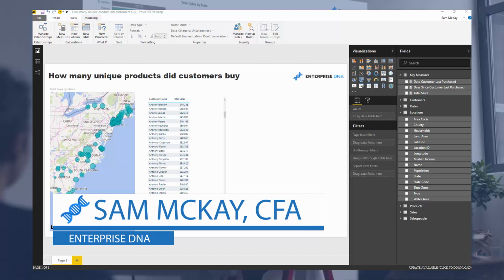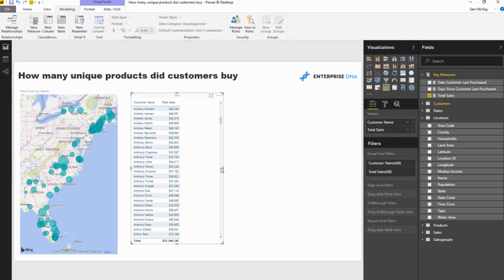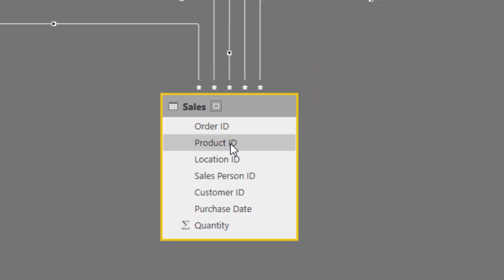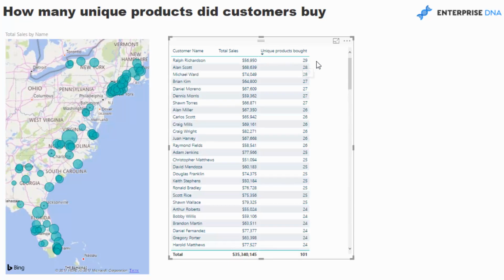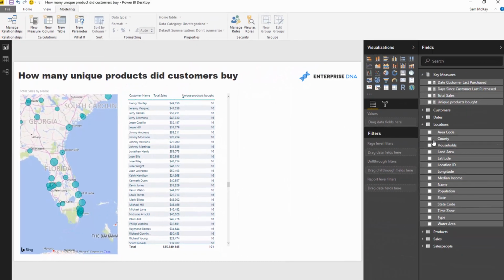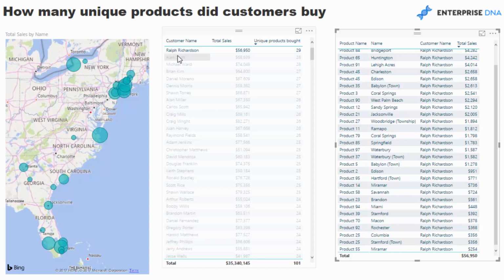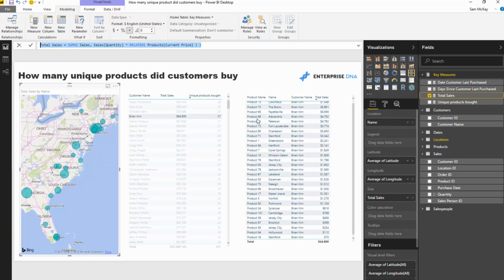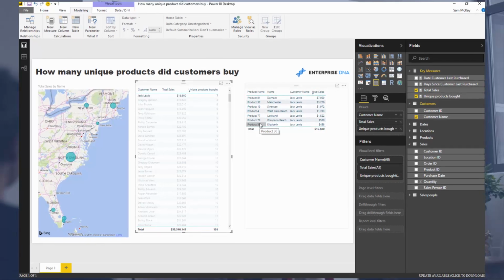How Many Unique Products A Customer Bought - Power BI Using DAX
Here's a look at how with DAX formulas and using the data model we can work out how many unique products our customers bought of us.

From even just this insight, there's plenty we can branch out into and I go through a few examples there.

There's a lot to learn with this technique, good luck implementing it in your own models.

Video Details
0:16 - Introduction
1:51 - Using DISTINCTCOUNT For The Calculation
2:45 - Using The Data Model For Further Analysis
4:06 - Conclusion

Related Links
First Purchase of Customer Insight Using DAX
Counting Customers Over Time Using DISTINCTCOUNT In Power BI
Discover Multiple Product Purchases Using DAX in Power BI